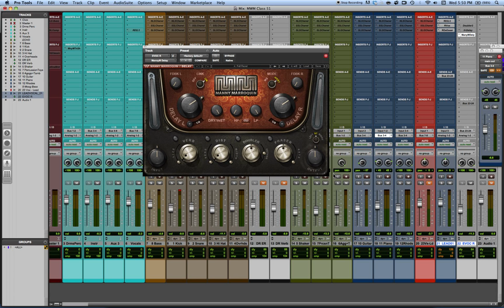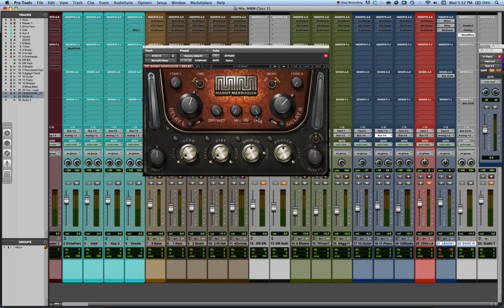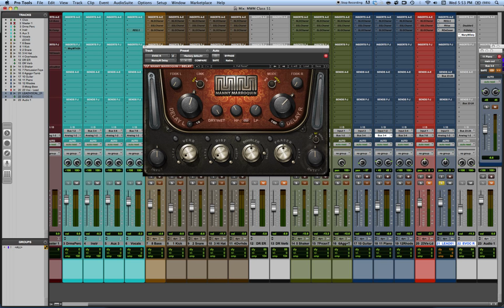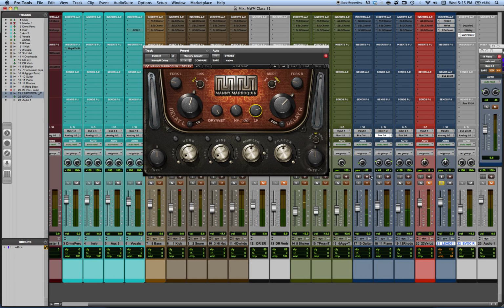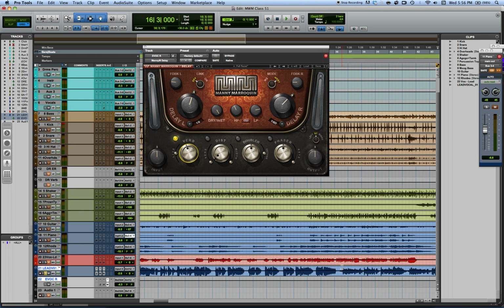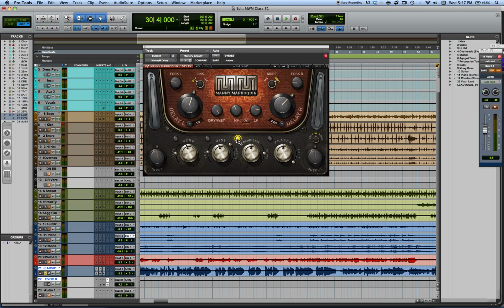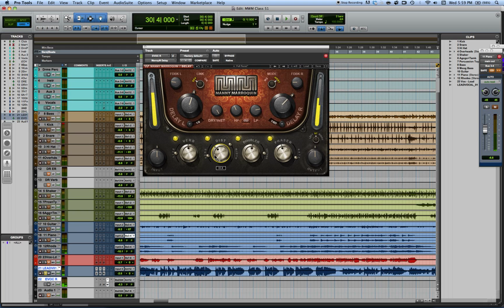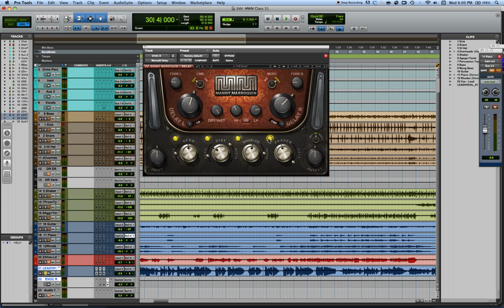Mixing With Mike Plugin of the Week: Manny Marroquin Delay